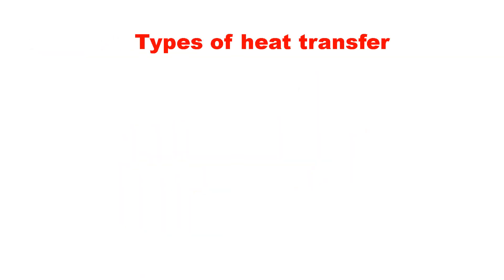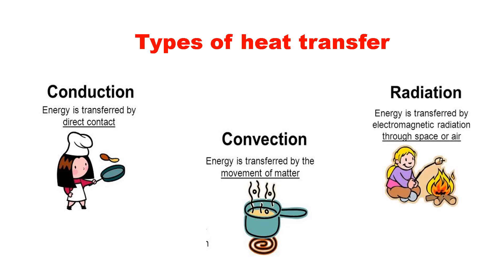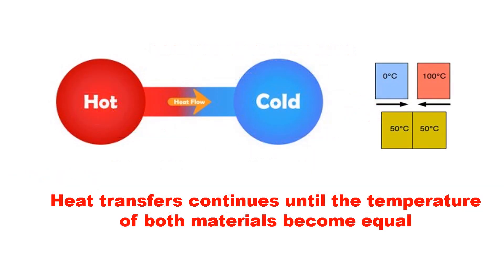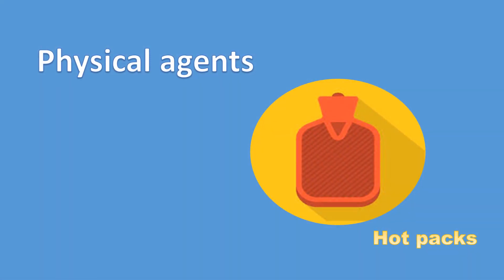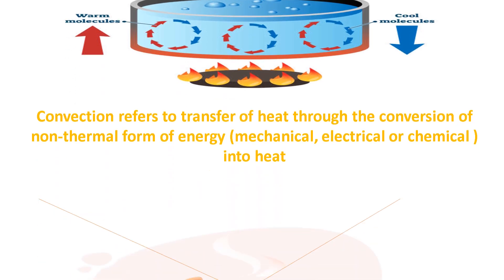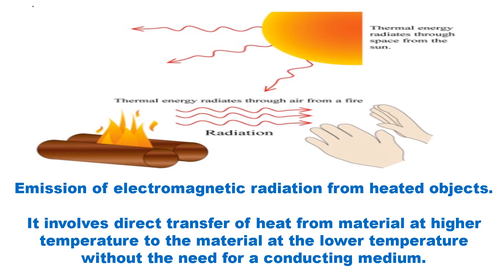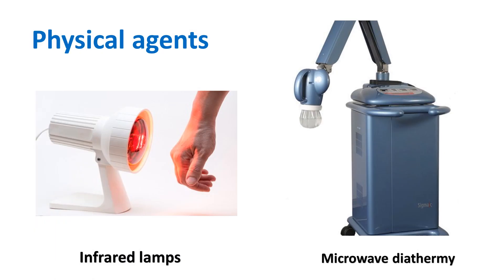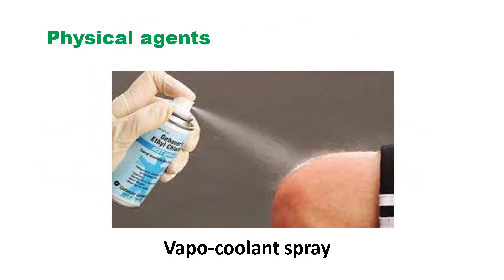Methods of heat transfer